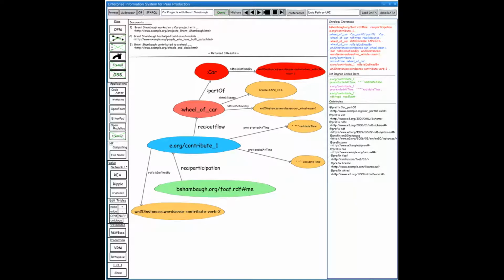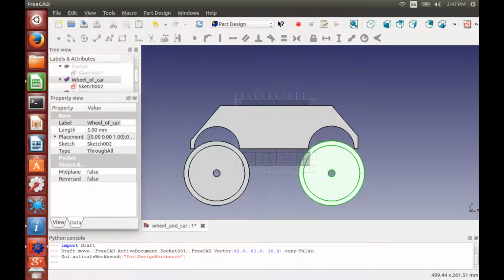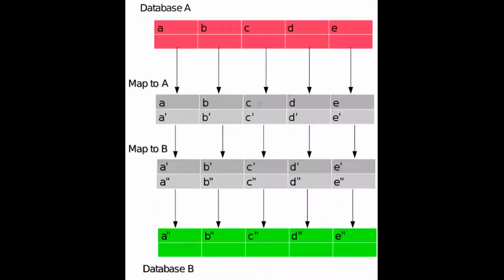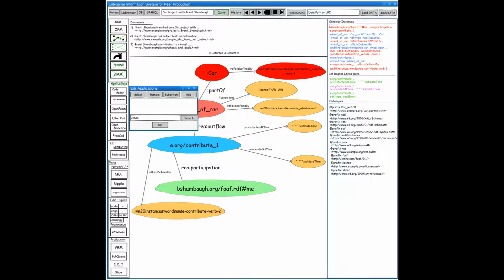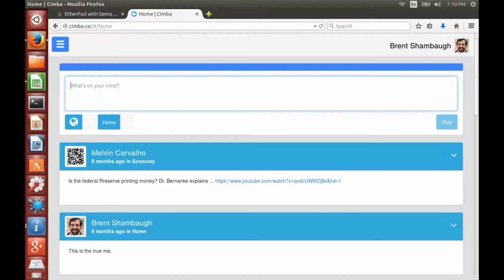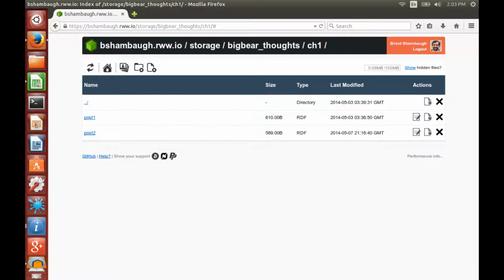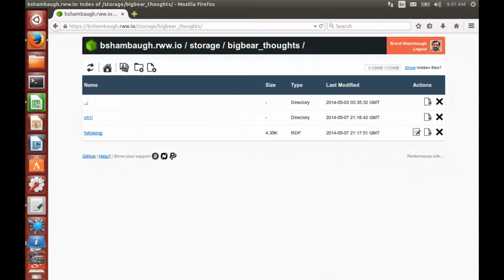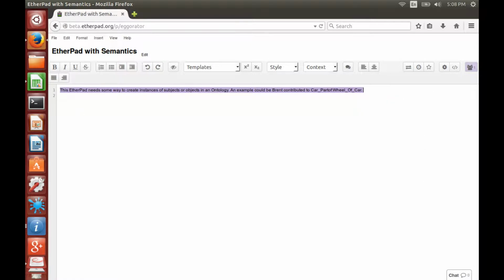ch_1_2_Applications (Applications) - EISPP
This video demonstrates how to load various applications made to interoperate with EISPP. It refers to various places to look to learn how to achieve interoperability. In addition, it introduces a linked data platform application for microblogging called cimba that could be studied in conjunction with other unmentioned applications available . A transcript of the video and context is available